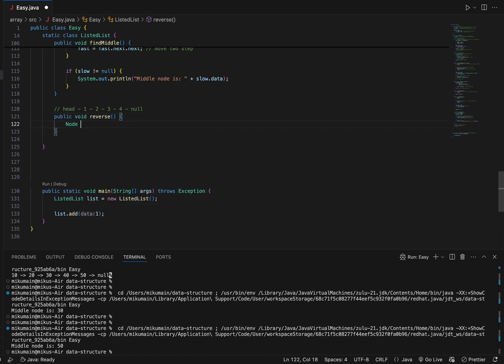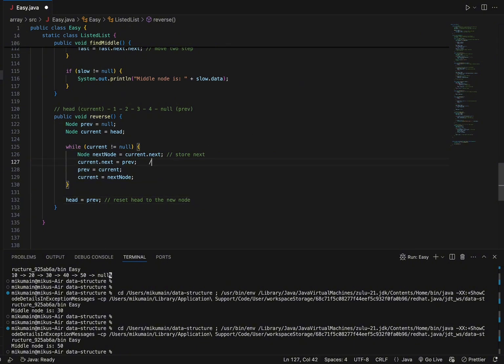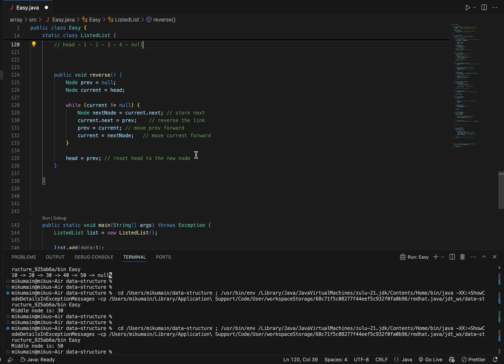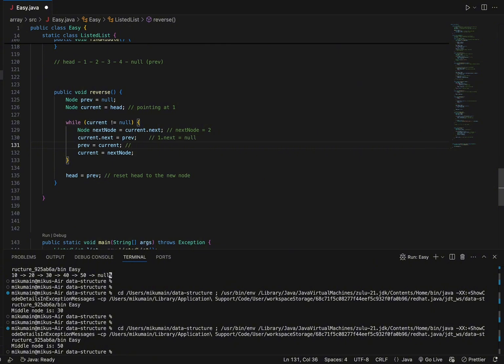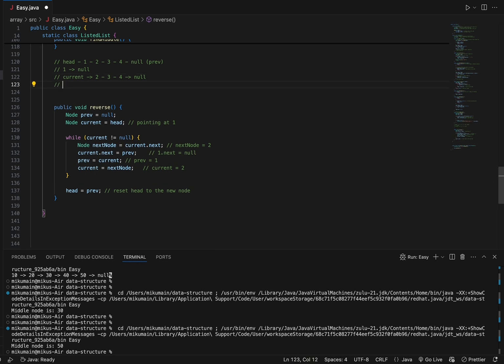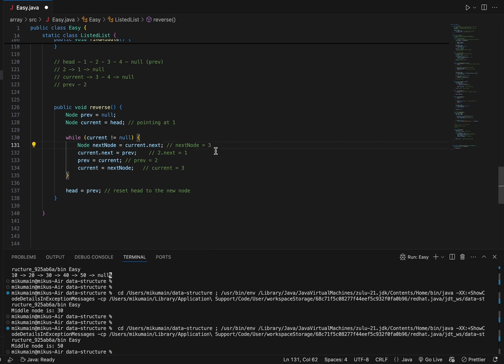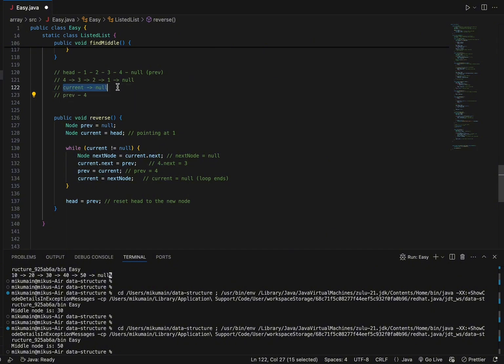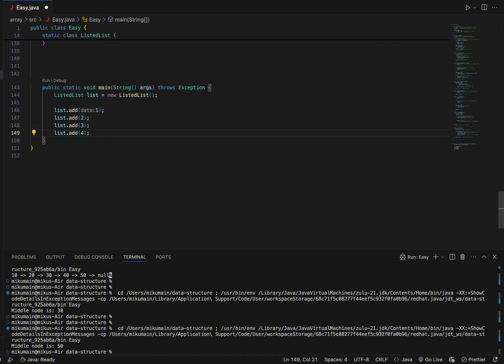Reverse the Node in Java | Linked List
I'll try to explain faster next time. Maybe...